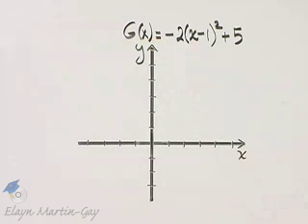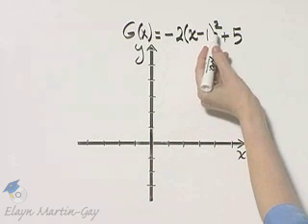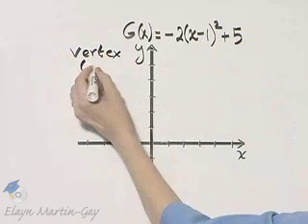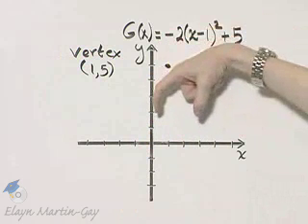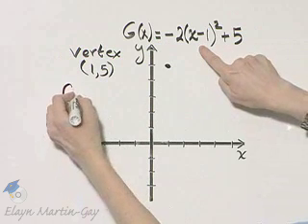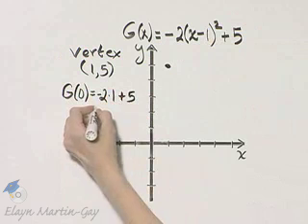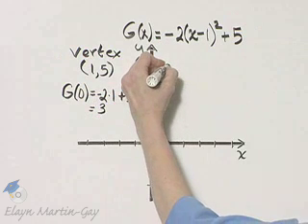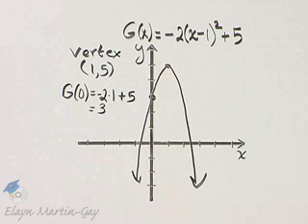Beginning and Intermediate Algebra Ch 11 Ex 18